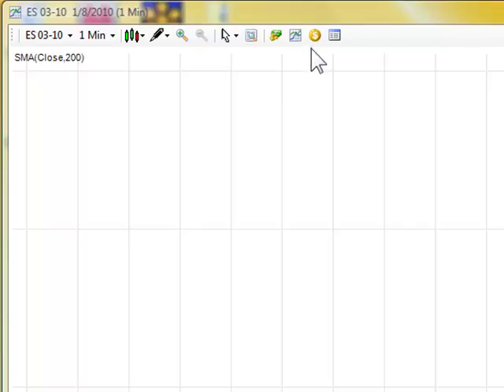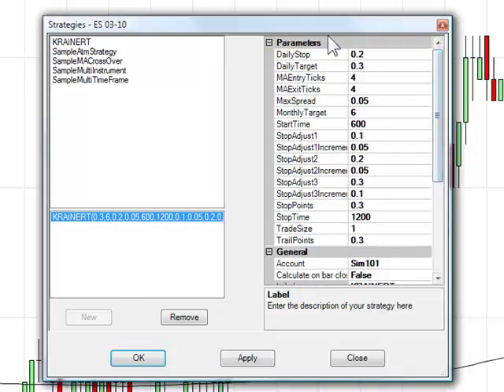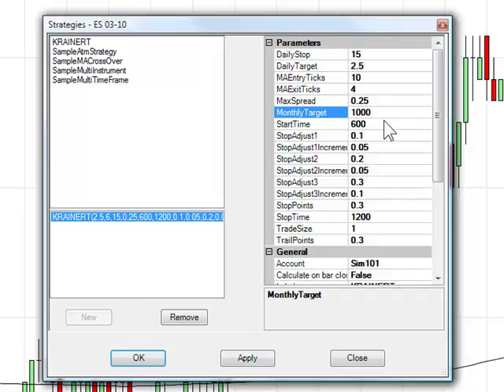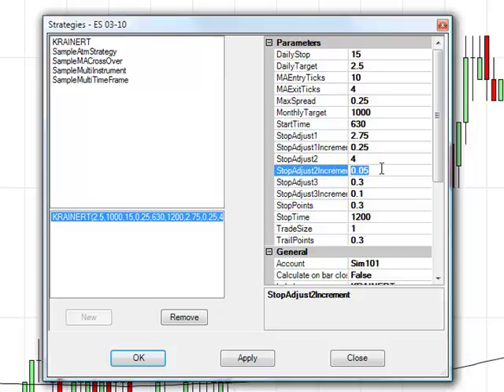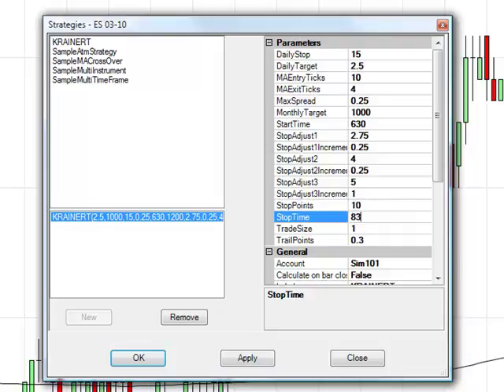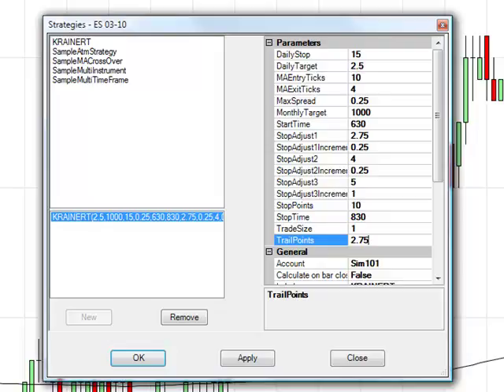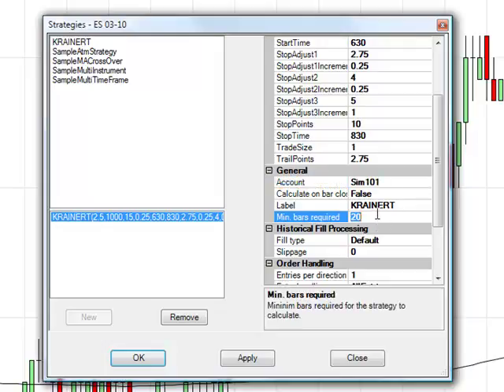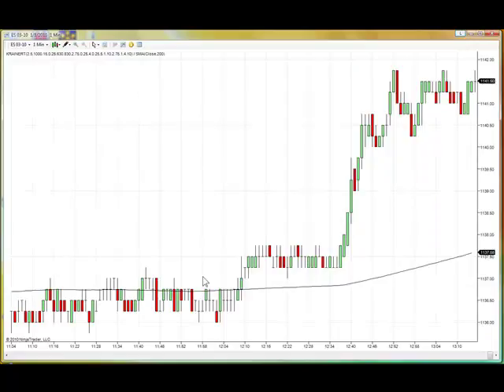setting krainert on es chart.mp4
Settings for KRAINERT on es chart